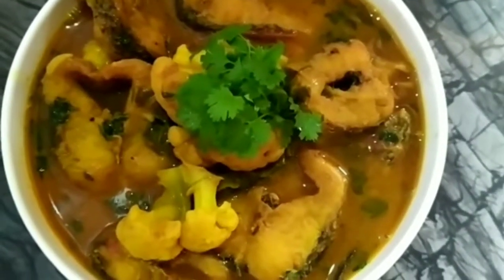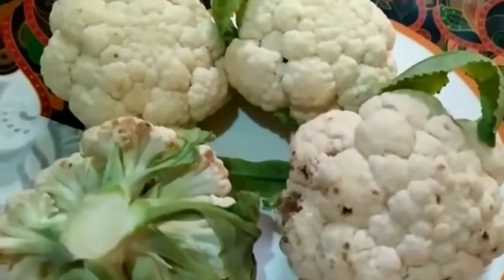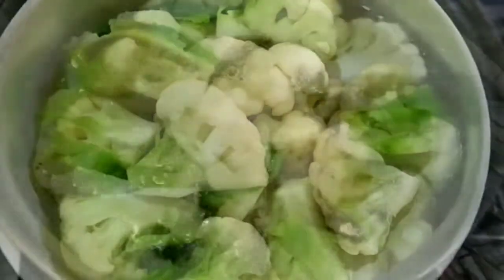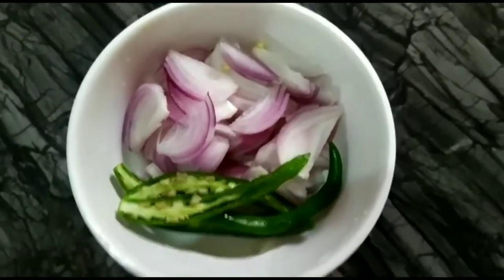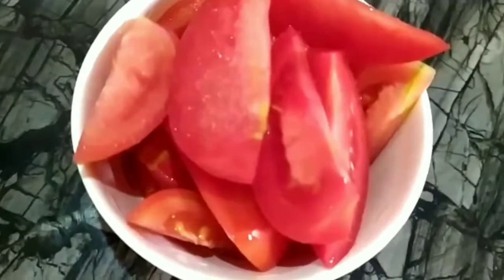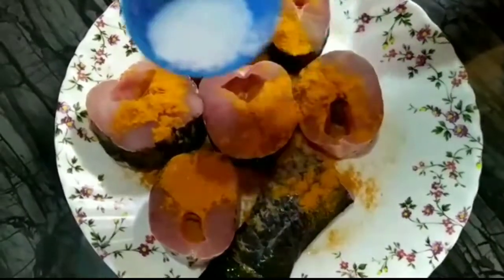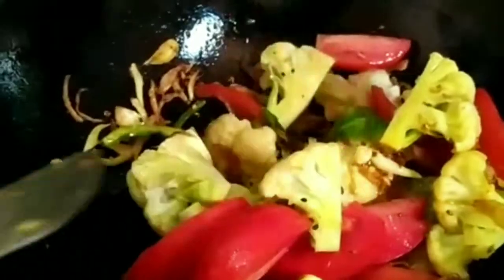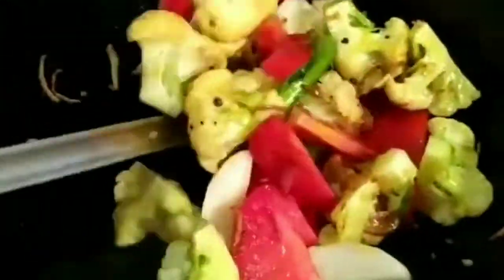ফুলকবিৰ লগত শ'ল মাছ | Fish with cauliflower | Phulkobir logot sol mas | sahaj akhol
Phul kobir logot sol mas